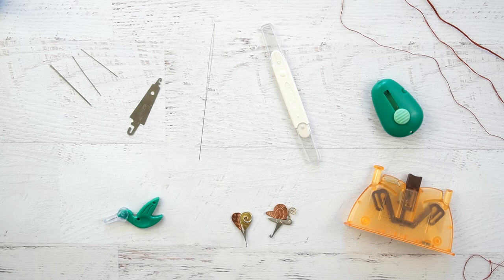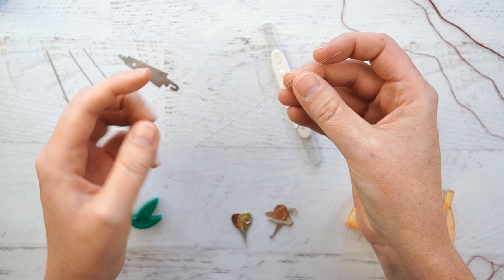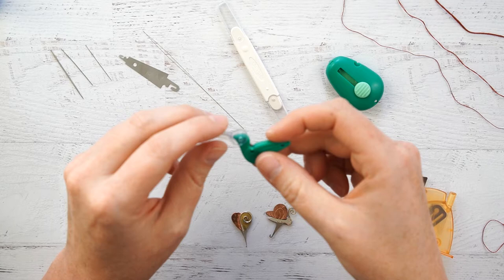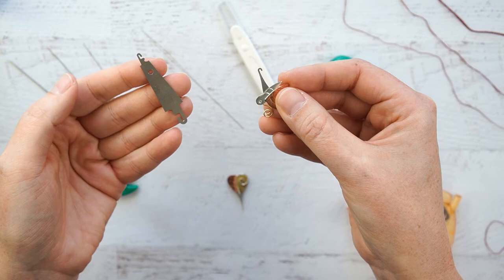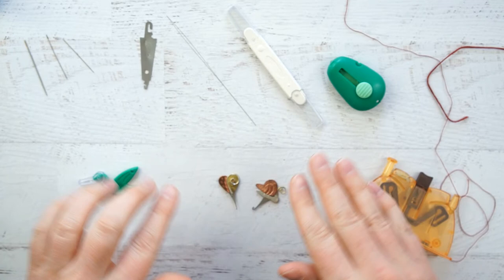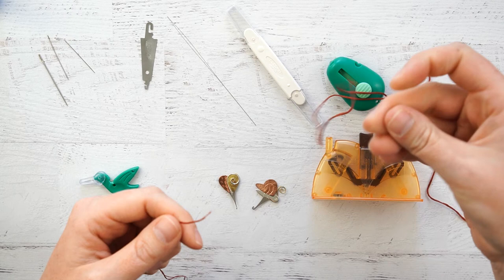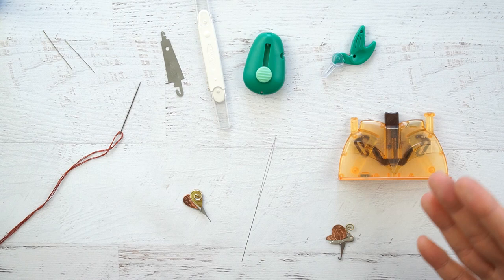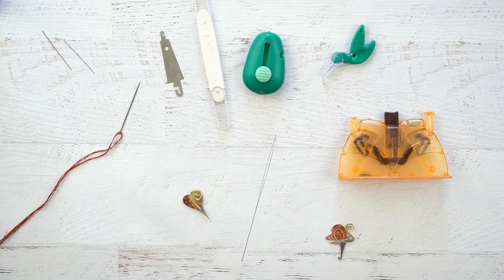Best Needle Threader for Embroidery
I've been searching for the best needle threader for embroidery and decided to show you my results.  I tested out 3 different size needles for each threader: size 3 with 6 strands of embroidery floss, size 8 with 3 strands, and size 10 for 1 strand.

Bohin Easy Needle Threader

Rather read than watch a video?

// WELCOME

// REACH OUT

//  ABOUT ME